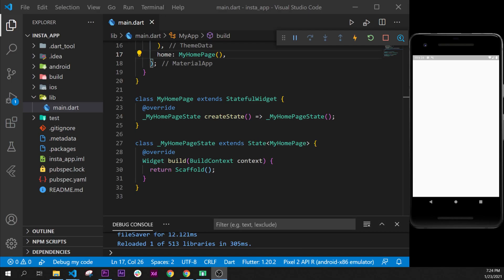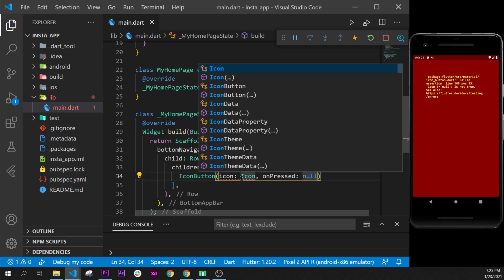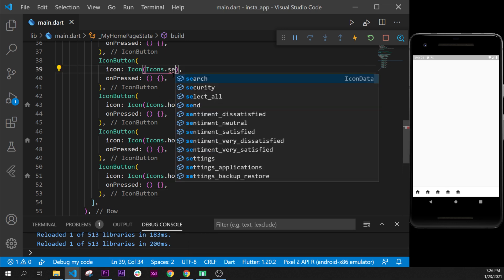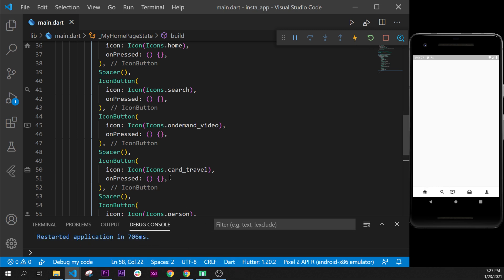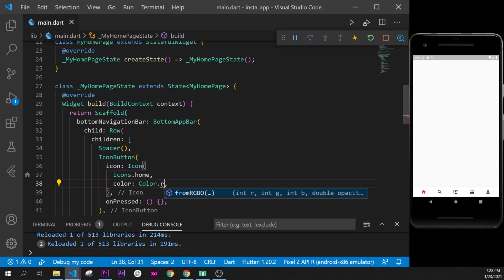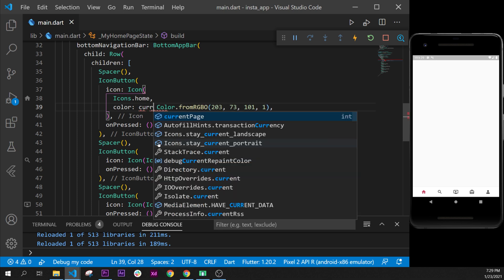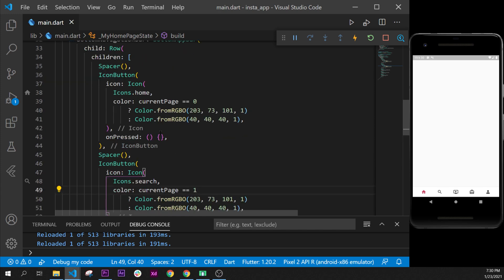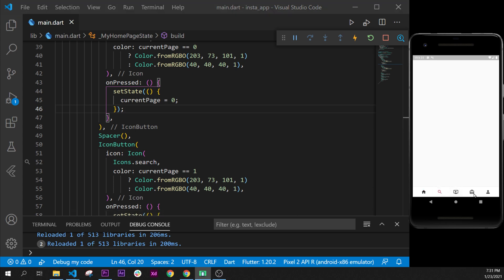Flutter UI Instagram Clone - Part 2